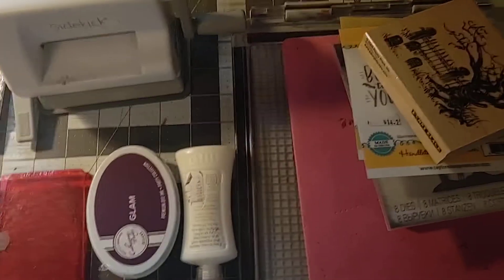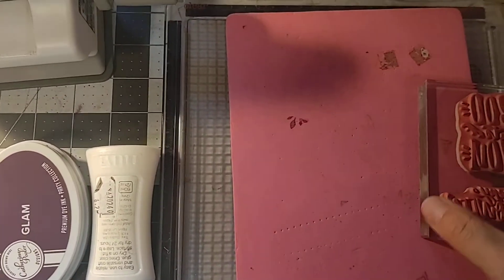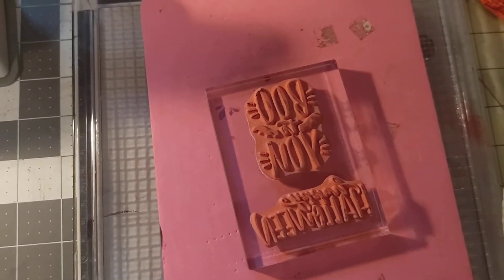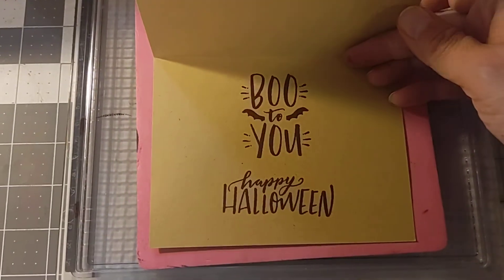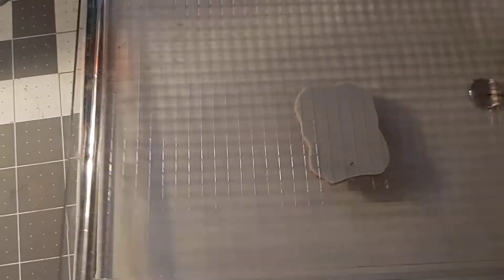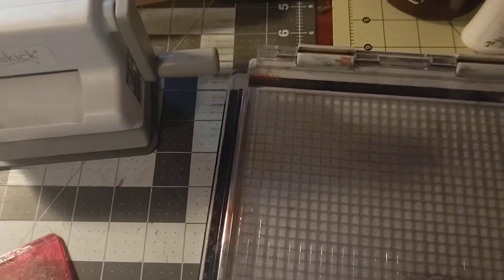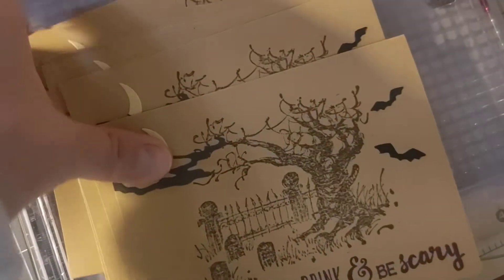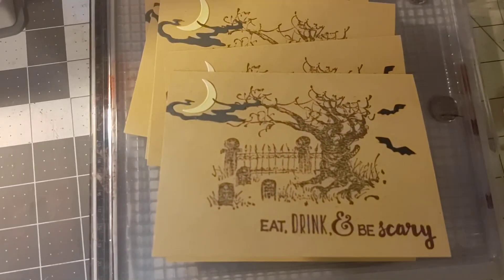Halloween Cards Continued & small stamping tutorial with blooper.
Skip to the last minute of the video to see the cards.  😉🎃